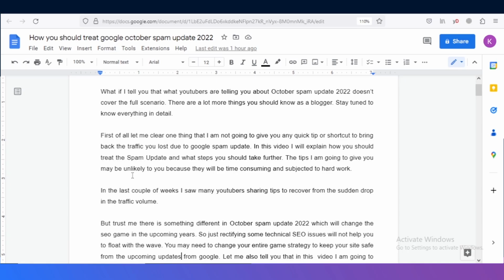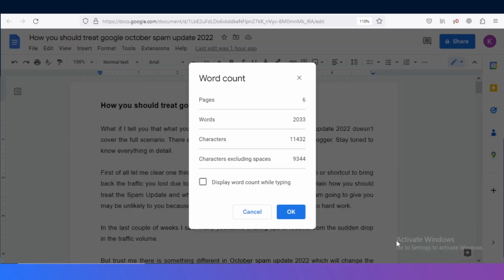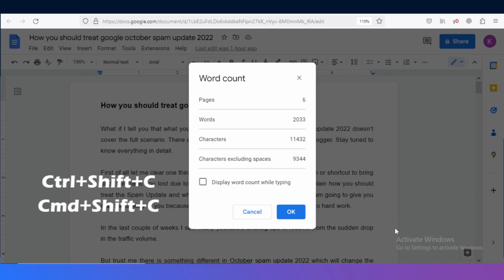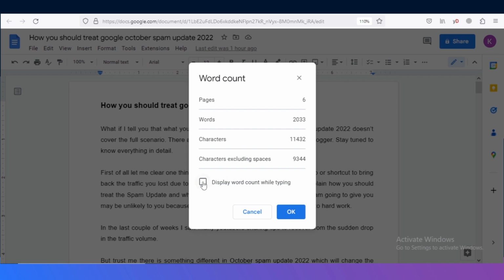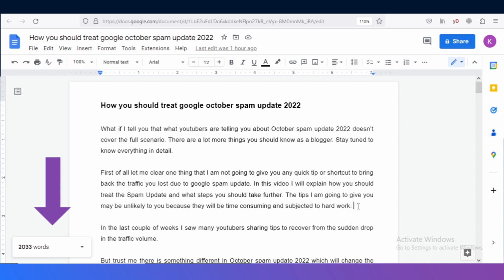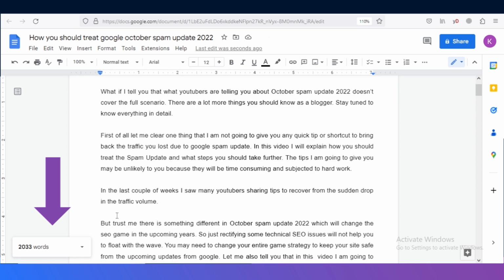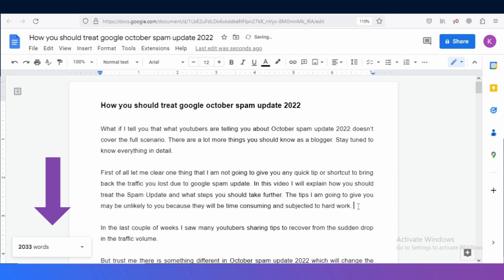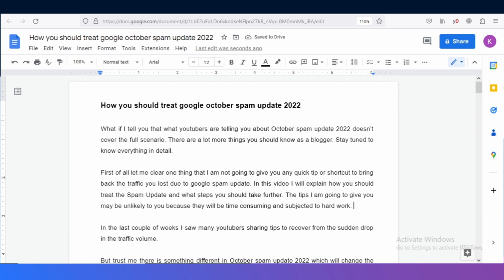How to check word count on Google Docs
Want to learn how to check word count on google docs? Here is a quick video tutorial for you. Google docs provide lots of official and personal documentation facilities. While preparing a document you may need to check the word count of your entire document. In google docs, you can do that with a few clicks. This video will show you the step-by-step process.

Chapters:
0:00 Intro & Overview
0:14 See word count From Menu Bar
0:25 See the word count with short-cut
0:32 How to display word count while typing
0:45 Know the word count of a Paragraph
0:56 Hide the word count display
1:01 Final Words

About Web Odyssey:
This channel shares video tutorials, video reviews, and “step-by-step” and “how-to” videos mostly on Office Software, Productivity Software, Useful online tools, and so on.